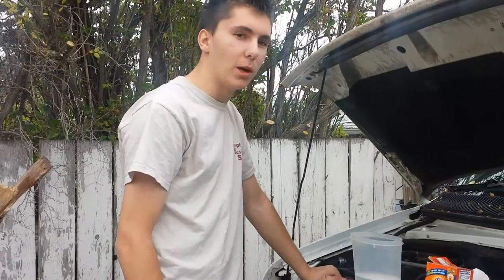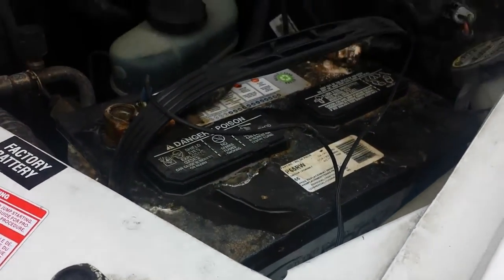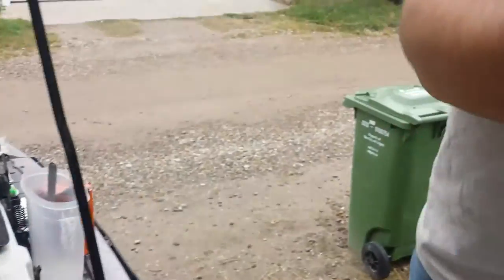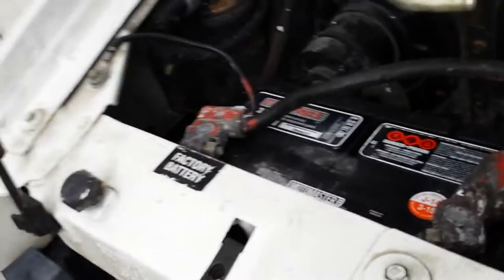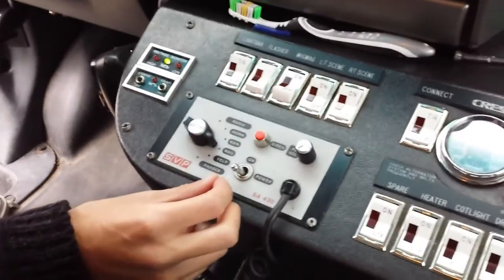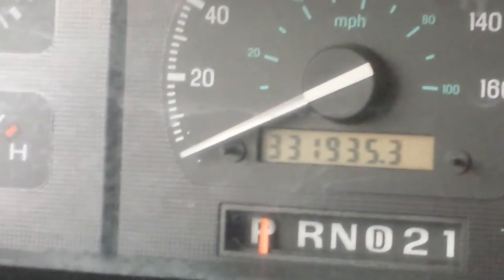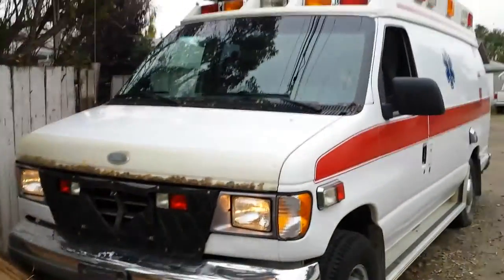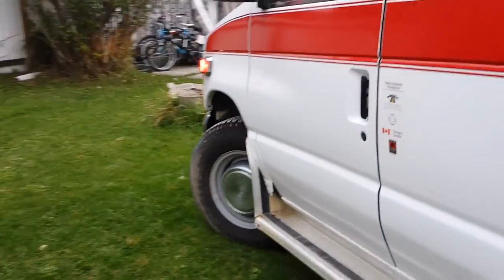Battery Change On Taylor's Ambulance